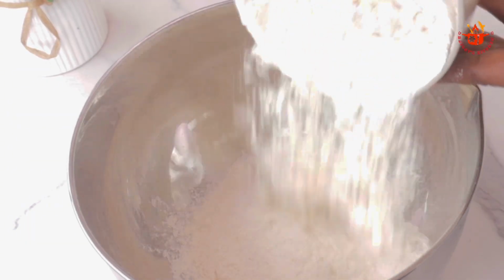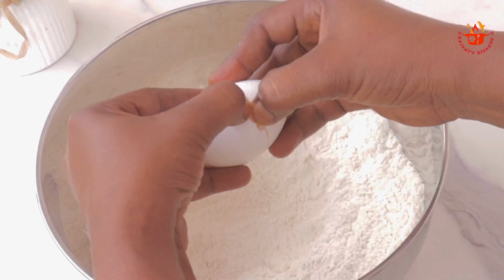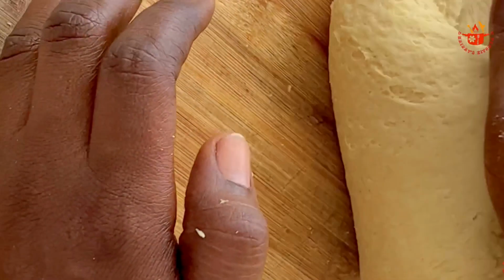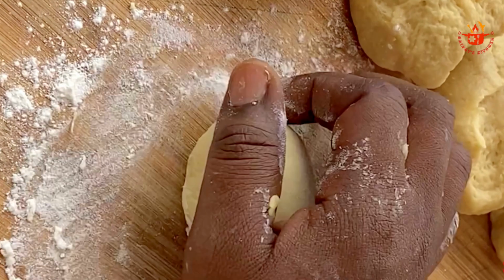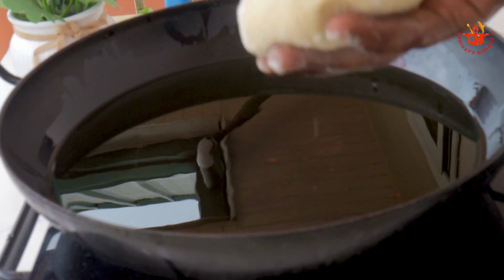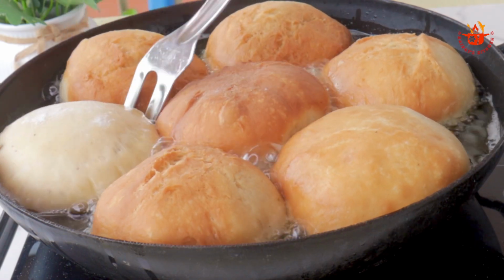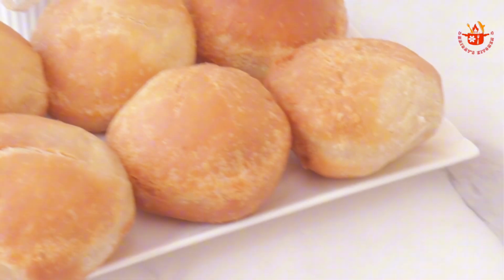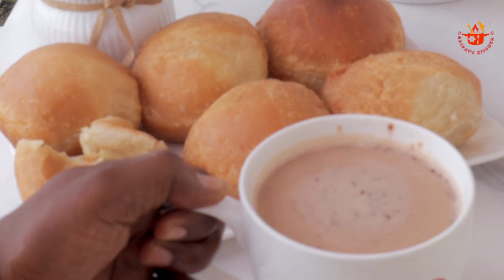The Art of Ghanaian Dry Bofrot - A Doughnut Masterclass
Hi everyone, in this video I’m going to show you how to make Ghanaian dry Bofrot which is also vegan friendly and very good.

INGREDIENTS
3 cups of flour
1 cup of sugar
1tsp of nutmeg
1tsp of baking powder
1tsp of salt
1tbs of yeast
Salted margarine
1 egg
1tsp of vanilla essence